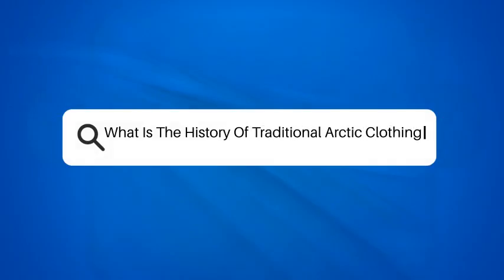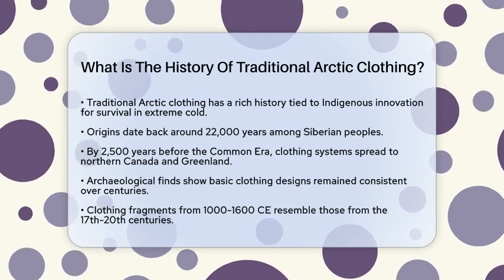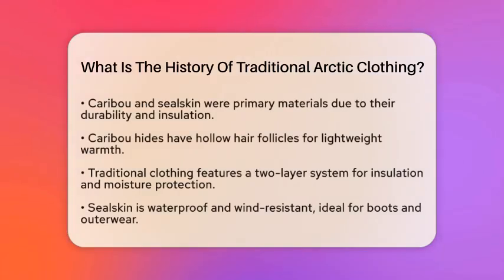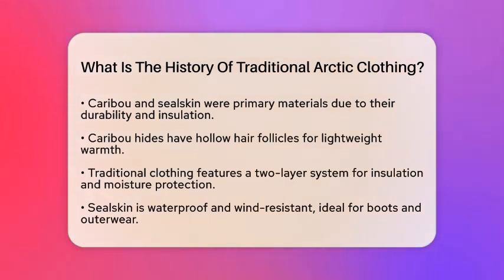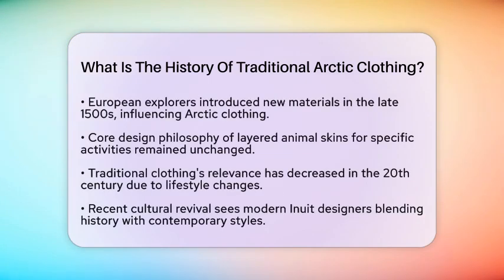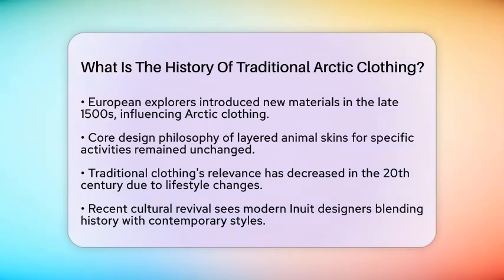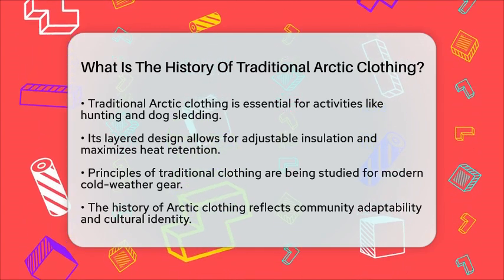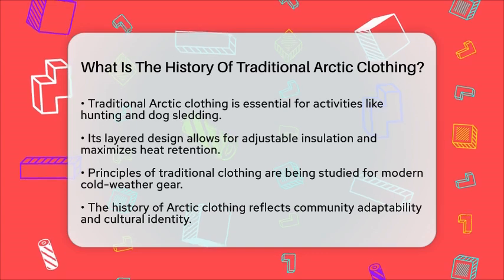What Is The History Of Traditional Arctic Clothing? - Polar Regions Uncovered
What Is The History Of Traditional Arctic Clothing? In this informative video, we will explore the fascinating history of traditional Arctic clothing. This unique clothing system has evolved over thousands of years, showcasing the ingenuity of Indigenous peoples who adapted to the harsh conditions of the polar regions. We will discuss the origins of these garments, which date back around twenty-two thousand years, and how they spread to northern Canada and Greenland.

We'll also examine the materials used in traditional clothing, such as caribou and sealskin, and how their properties make them ideal for extreme cold. You will learn about the layered design that allows for flexibility in insulation, ensuring warmth in temperatures that can plummet below minus forty degrees Celsius.

Additionally, we will touch on the influence of European explorers in the late fifteen hundreds, who introduced new materials while traditional designs remained intact. Modern adaptations of these historical techniques are also gaining popularity, with contemporary Inuit designers blending old and new styles.

Join us as we uncover the significance of traditional Arctic clothing in today's world and its role in cultural heritage.